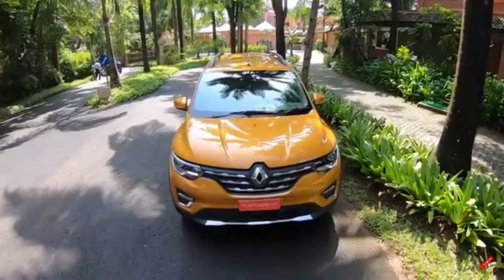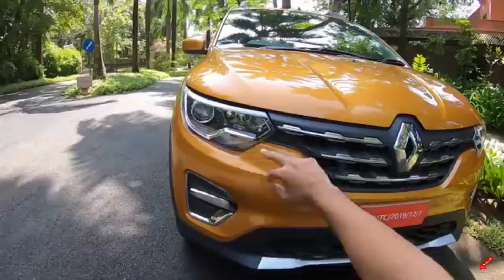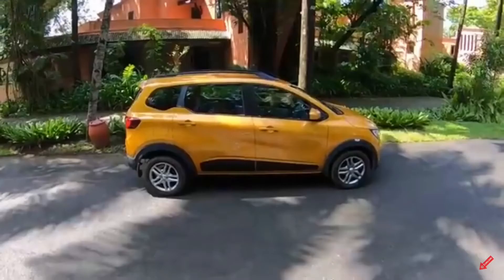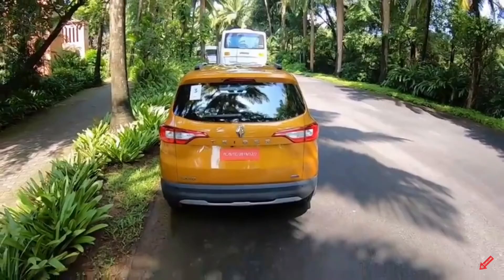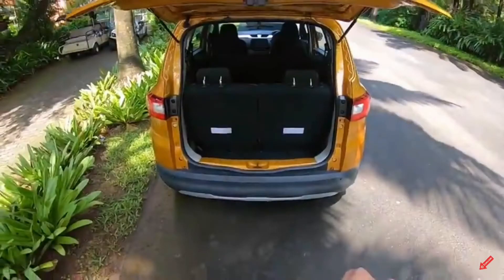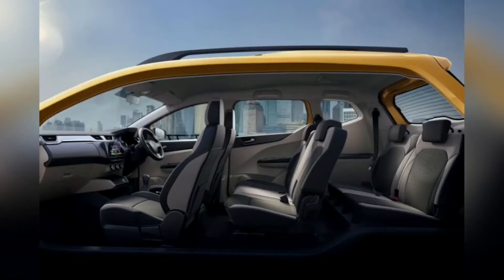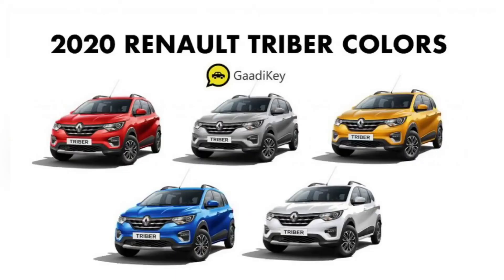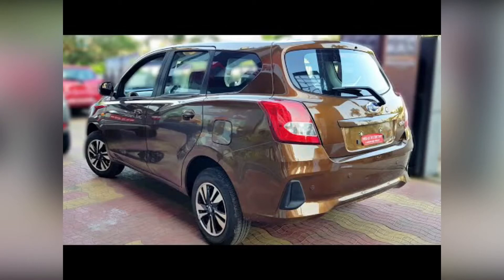2 cheapest MUV of India | 5-7 lakh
this is the 2 cheapest MUV in India